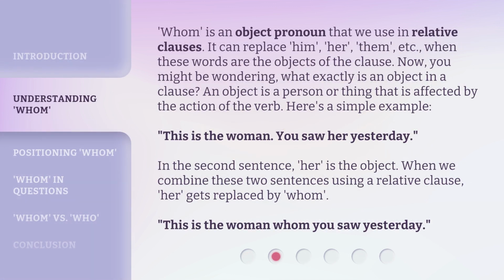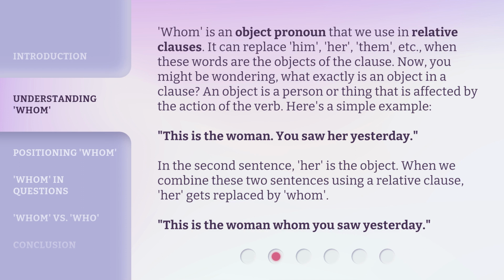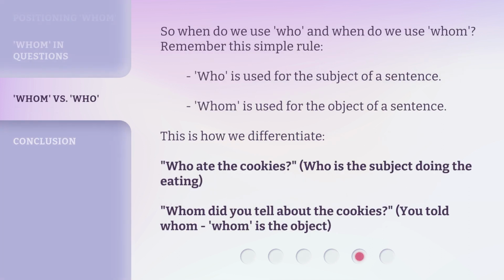Mastering 'Whom' - The Often Forgotten Object Pronoun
Mastering 'Whom' - The Classy Object Pronoun • Learn how to use 'whom' correctly in English relative clauses. Discover its role as an object pronoun and its proper positioning. Enhance your language skills and add this classy tool to your English toolkit!

00:00 • Introduction - Mastering 'Whom' - The Often Forgotten Object Pronoun
00:33 • Understanding 'Whom'
01:18 • Positioning 'Whom'
01:49 • 'Whom' in Questions
02:16 • 'Whom' vs. 'Who'